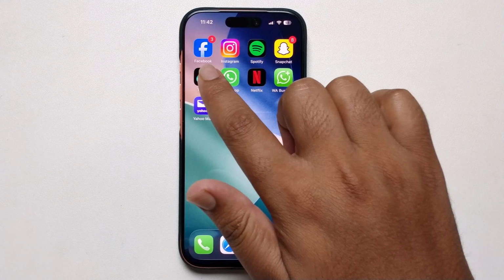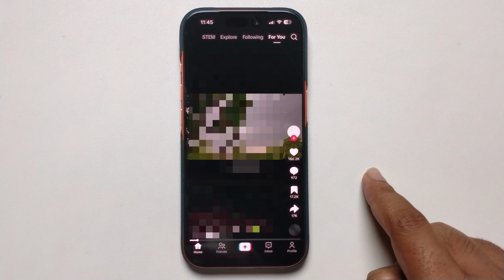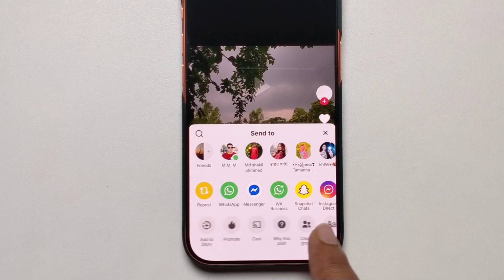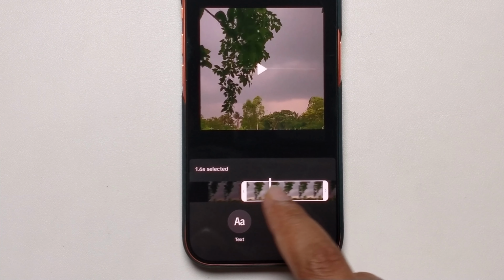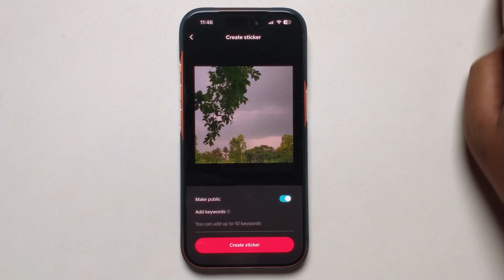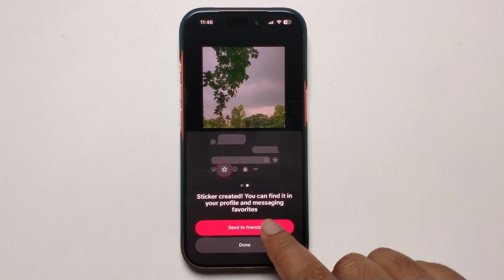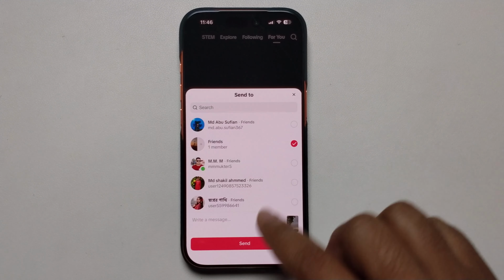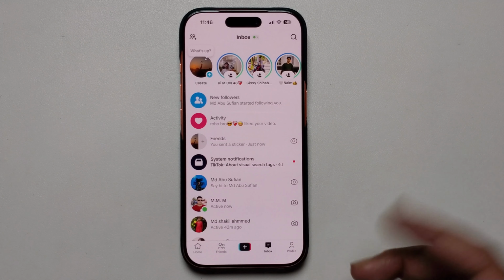How to Make Stickers on Tiktok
Are you looking How to Make Stickers on Tiktok. yes! you are come in the right place. i am provide very easy way. check out our solution